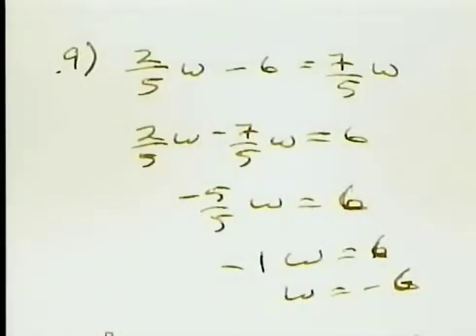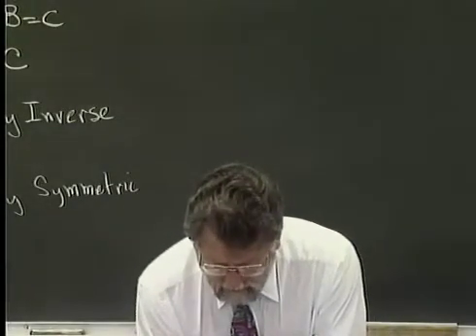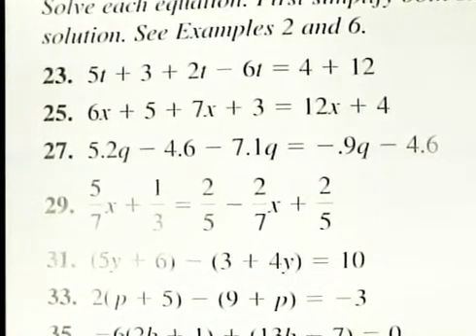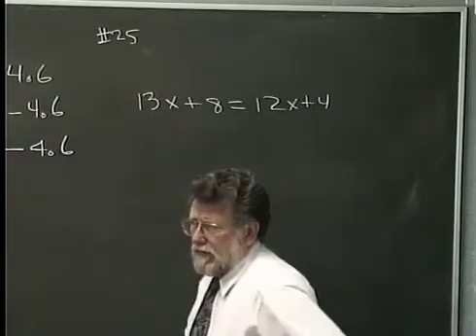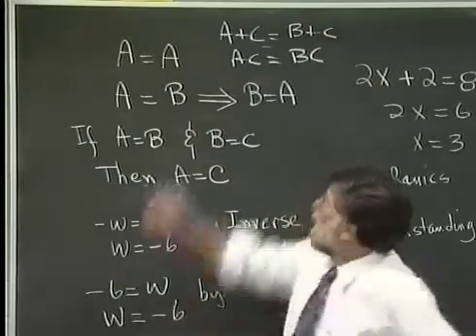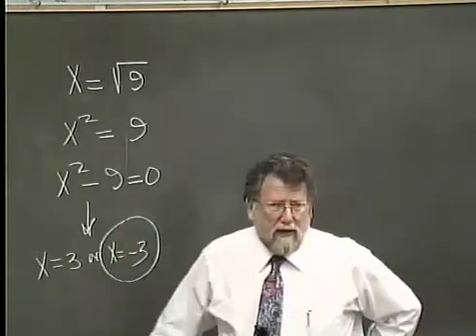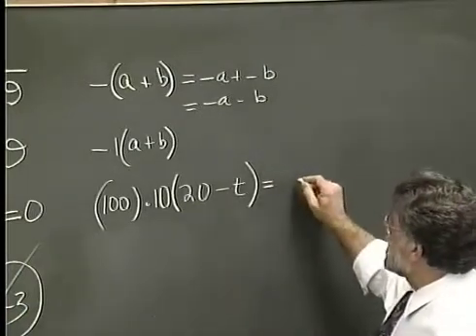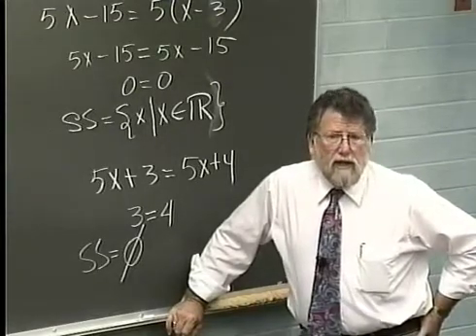Lecture 06: Beginning Algebra (Math 70)